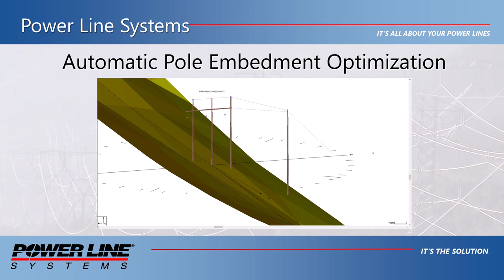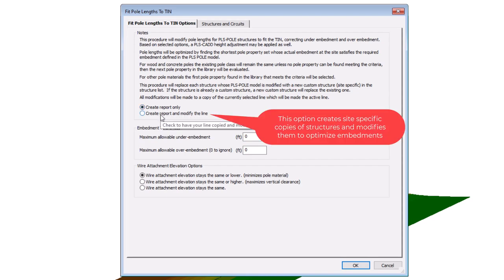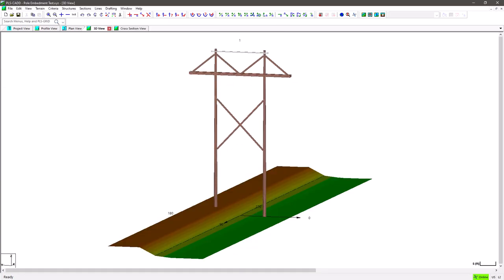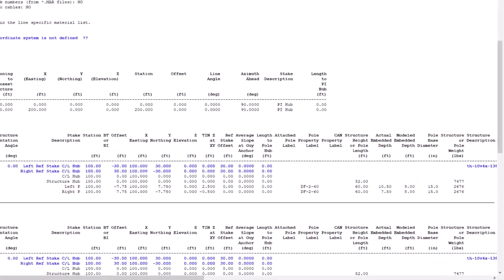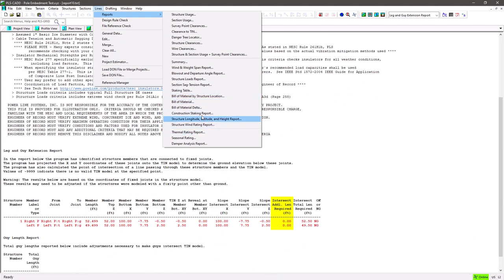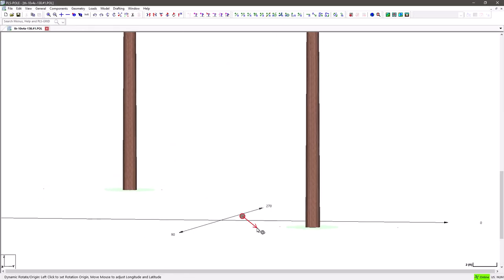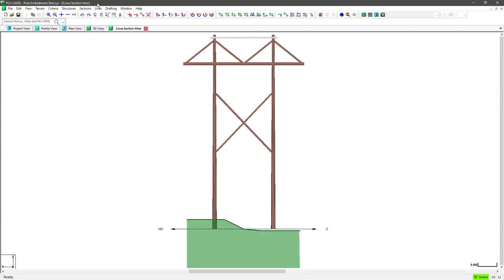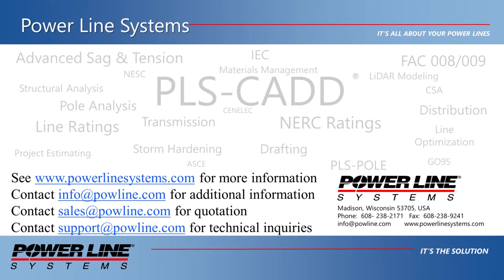Automatic Pole Embedment Optimization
This video shows the pole embedment optimization feature that will automatically modify multi-pole structure models to ensure elevations and adjustments are set properly to ensure all poles rest on the TIN surface in PLS-CADD.